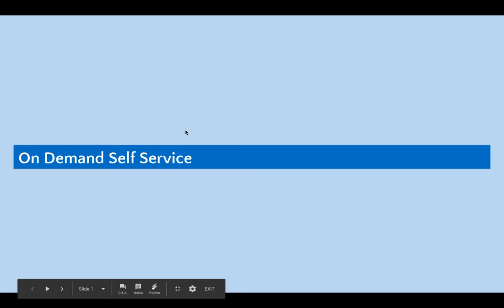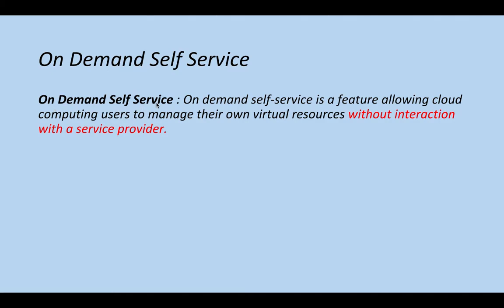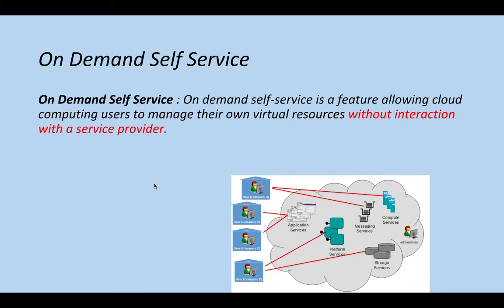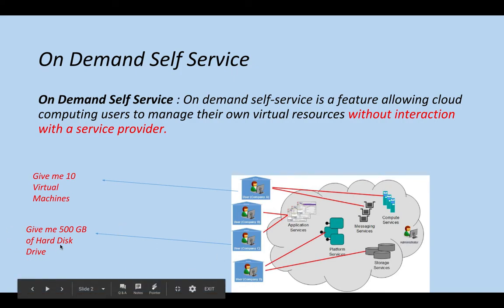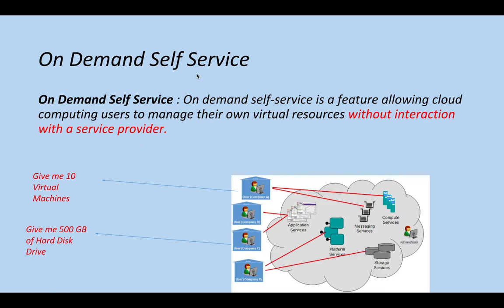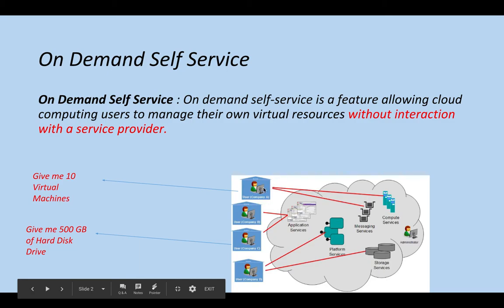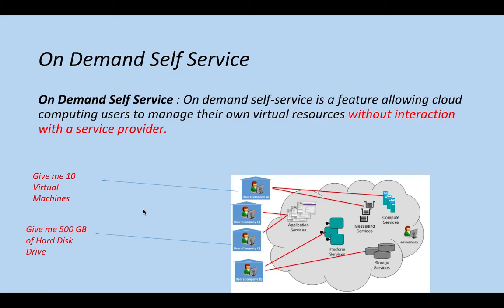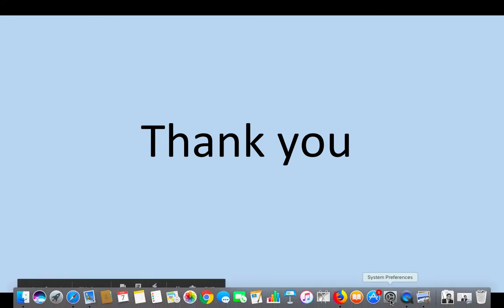On Demand Self Service - 1st Characteristics of Cloud Computing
On Demand Self Service or Self-service cloud computing is a form of private cloud service where the customer provisions storage and launches applications without going through an external cloud service provider. With a self-service cloud, users access a web-based portal, where they can request or configure servers and launch applications.